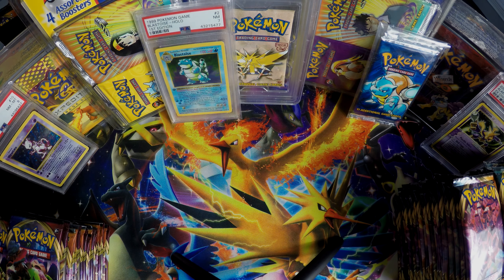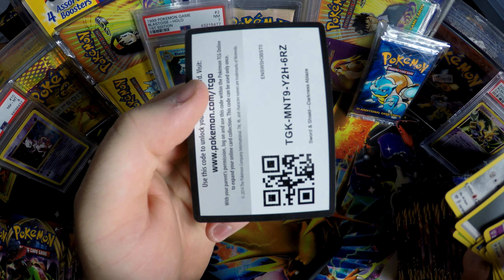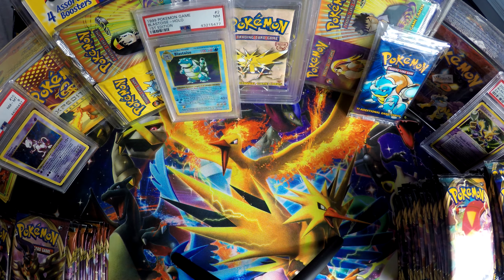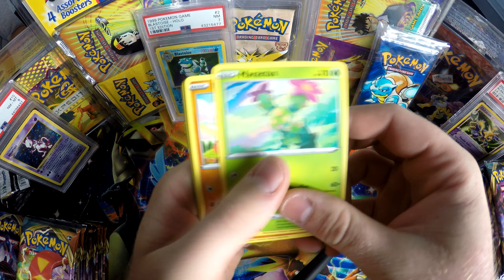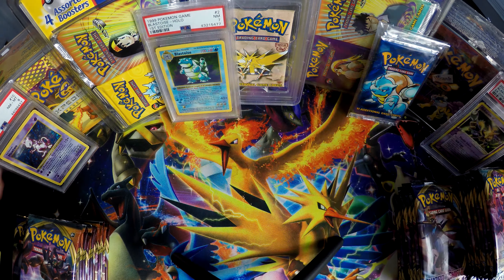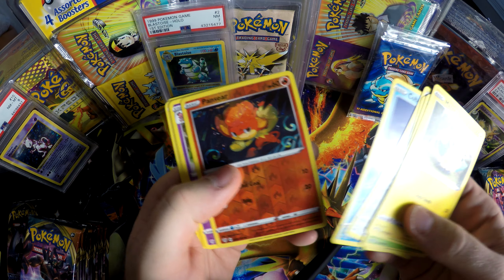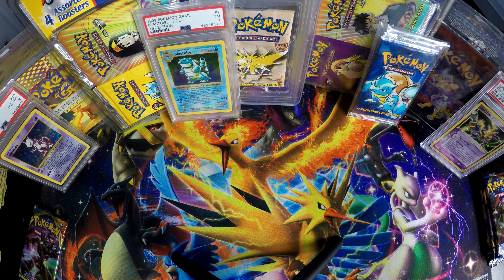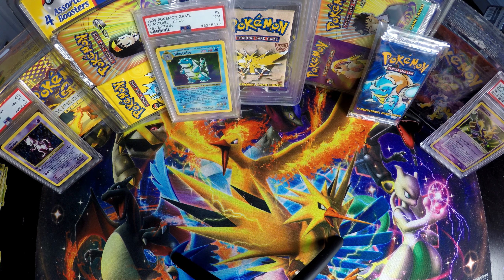WE OPENED OVER 100 DARKNESS ABLAZE BOOSTER PACKS!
Hey guys, Olivia and I went buck wild trying to find the ChubbyCharizard card from the NEW Darkness Ablaze Pokémon card series. Watch the video to find out what we pulled! :)